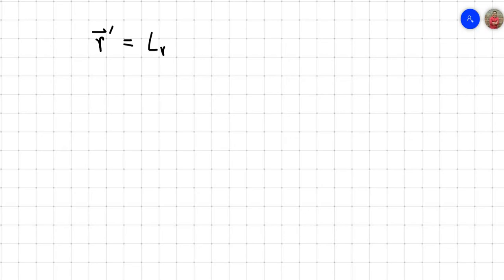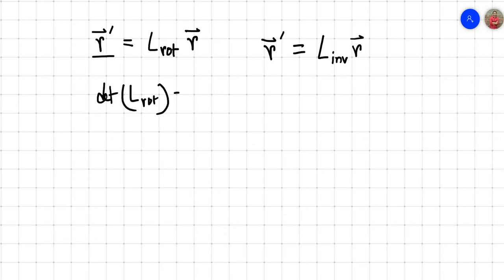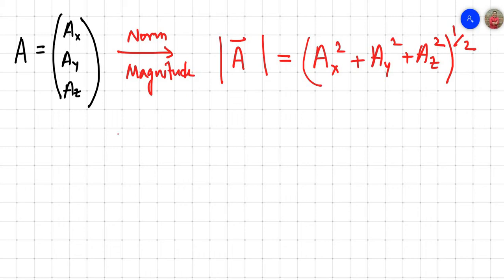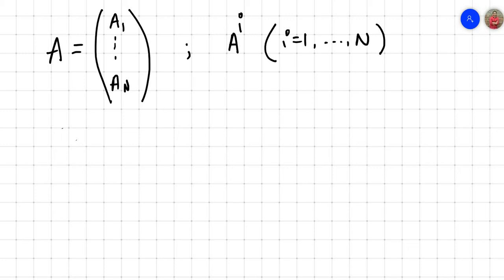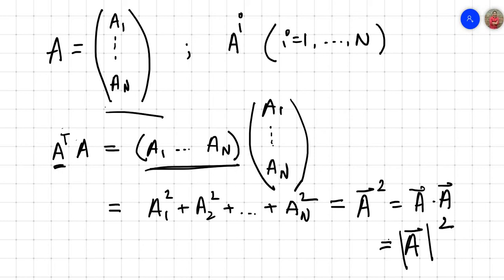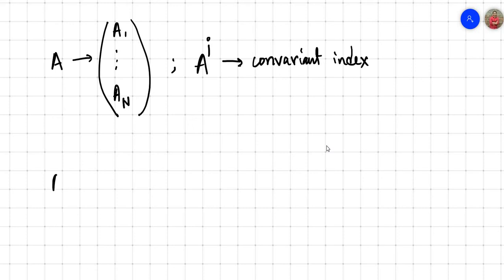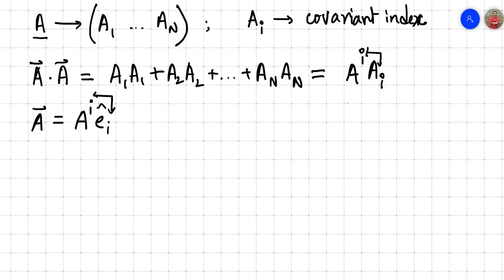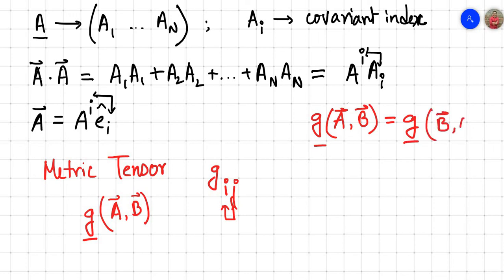Dual Vector and Metric Tensor (Special Relativity 2) | Particle Physics 3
Index notation is considered. The path toward the metric tensor is paved.

This playlist contains videos explaining introductory concepts of Particle physics. The field thrived overwhelmingly in the last century after the establishment of Quantum Mechanics from the attempt of reconciling Quantum Mechanics with special relativity. World-famous and some of the most celebrated physicists like Heisenberg, Schrodinger, Feynman, Schwinger, Tomonaga, Murray Gell-Mann worked in this exciting field. The contents will span from Special Relativity to the concept of Lie groups (& algebra), gauge theory, Feynman diagram, symmetry breaking etc. Any constructive criticism is more than welcomed.